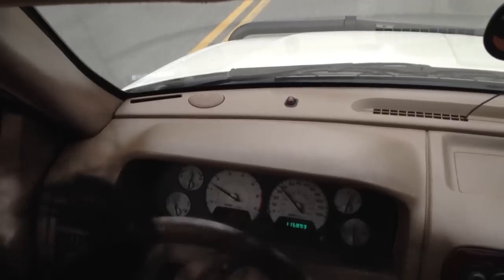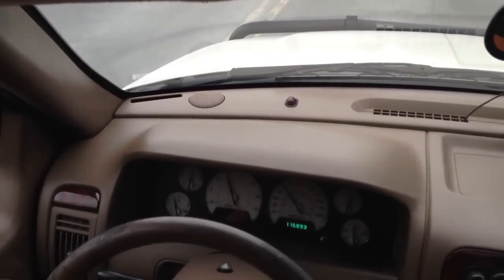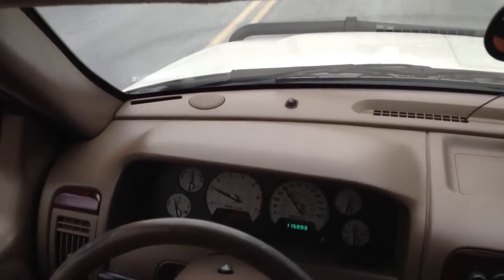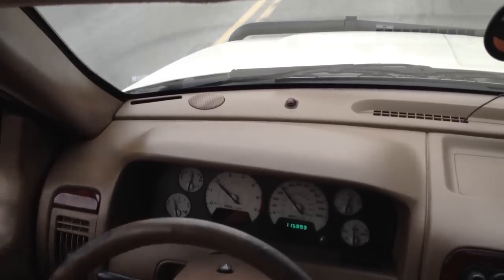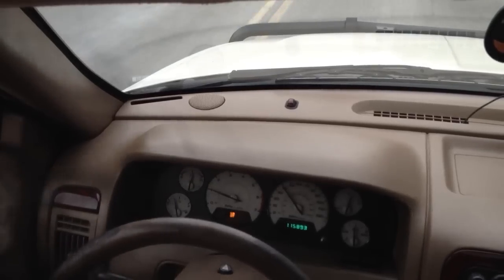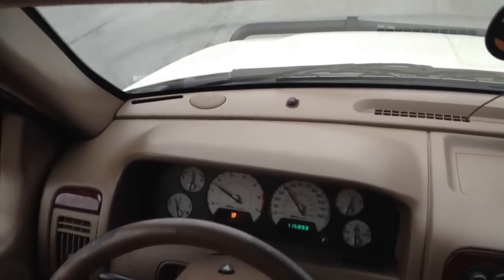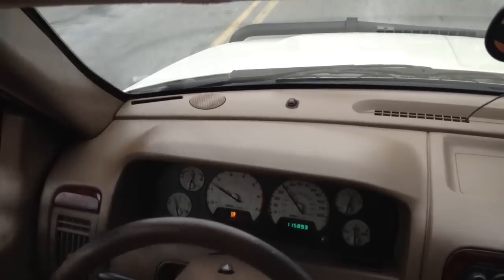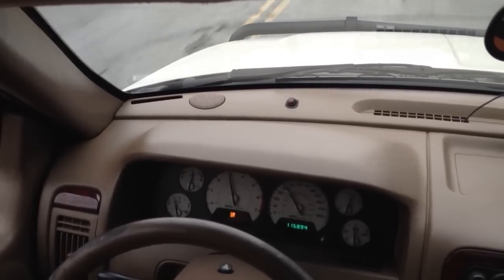WJ driving tightened shifts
Tightened the shift cable on my 01 grand Cherokee

reppin those bilsteins at 0:15 , despite what it seems like the ride is actually really nice, firm german responsive suspension. My Jeep has OME HD coils (3" lift) and Bilstein 5100s with extended IRO sway bar links. I have 32s on JK rims so having it downshift easier like this is nicer with the heavier tires